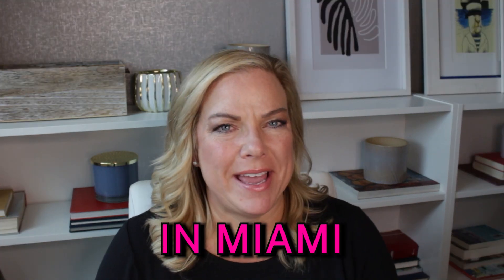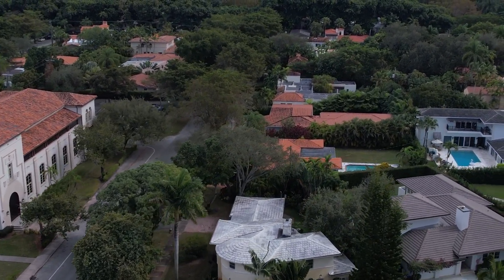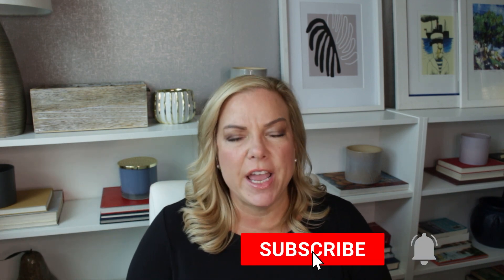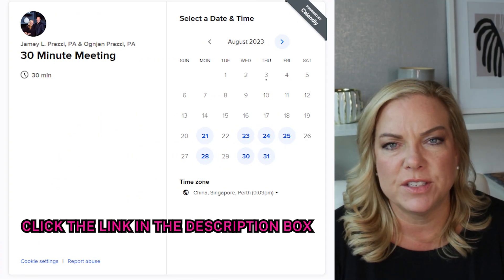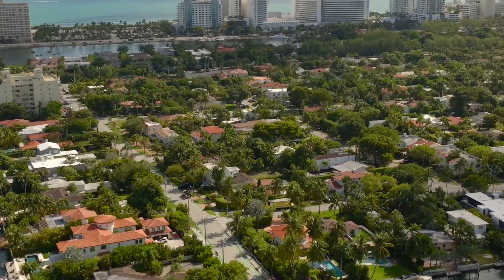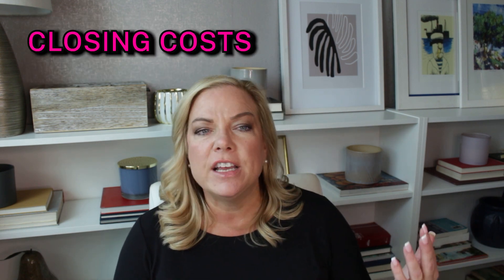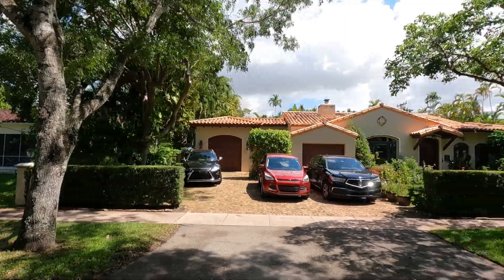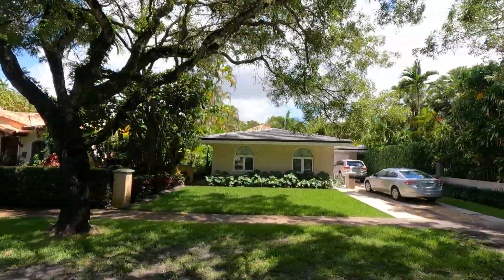The First Steps When Buying a Home in Miami EXPLAINED | Moving to Miami 2023| Miami Real Estate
Buying a home is a big deal, and when you are moving from another place, it can feel overwhelming. We get it! To help you through this process, we've made a simple guide to the first steps when buying a home in Miami.

Before anything else, we'll have a buyer consultation to help us understand what you want in a home and explain the process of buying real estate in Miami.

We want to know your preferences and needs so we can help you find the right property.

Next, we'll discuss how you plan to pay for your new home. You might get a loan (mortgage) or pay with your cash. If you're getting a loan, we can introduce you to experienced mortgage brokers who can explain different product options for financing the property.

Miami has many different neighborhoods, each with its own style. We'll show you the pricing options and market trends in those neighborhoods.  When you are ready, we will review the offer process, earnest money deposit, and response timing with the sellers. We will also talk and go over the vendors that you need during the contract, such as home inspectors and
attorneys.

And finally, we will talk about the closing day and what to expect that day. We'll be there with you every step of the way throughout the entire process.

This video, "The First Steps When Buying a Home in Miami " will help you start if you are moving to Miami in 2023 or want to know more about Miami Real Estate.

➡️ I N S T A G R A M ➳   / theprezzis

We work in Miami-Dade & Broward counties in South Florida. We are a husband and wife team and have been in business since early 2000.

Jamey L Prezzi, PA
Ognjen Prezzi, PA
Realtor-Associates
Miami-Dade & Broward
eXp Realty, LLC | Luxury
The eXp Luxury Division

The compilation of listing and market data information is provided by our local MLS system Miami Association of REALTOR®s and other closed tax data provided by use from our local MLS resources. All information provided is deemed reliable but is not guaranteed and should be independently verified.

00:00 Intro to The First Steps When Buying a Home in Miami
02:31 Buyer Consultation as The First Steps When Buying a Home in Miami
05:46 How will you pay for the property when Buying a Home in Miami
08:11 Market Data during the First Steps When Buying a Home in Miami
09:20 Offer Process during the First Steps When Buying a Home in Miami
10:33 Vendors you need to use when Buying a Home in Miami
12:42 Wrap up the First Steps When Buying a Home in Miami